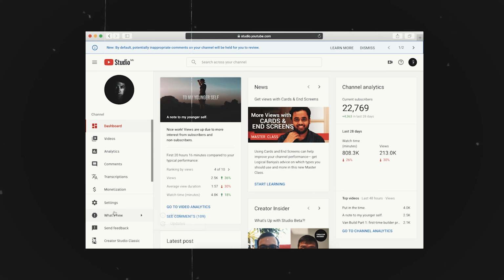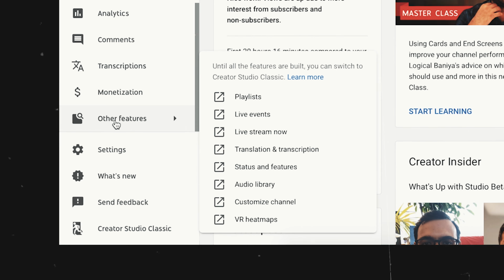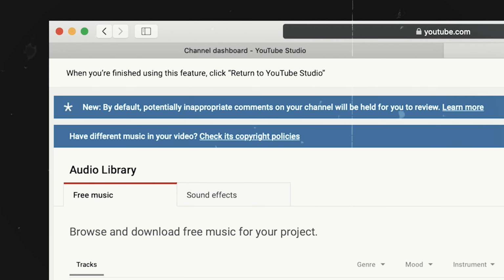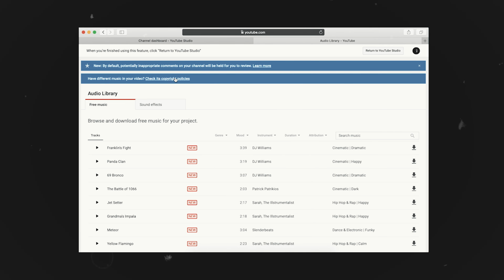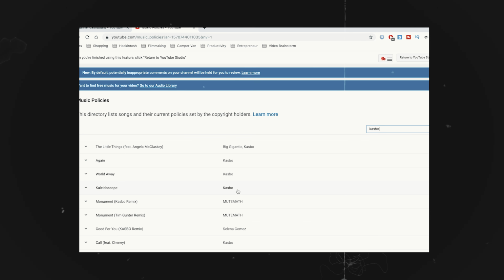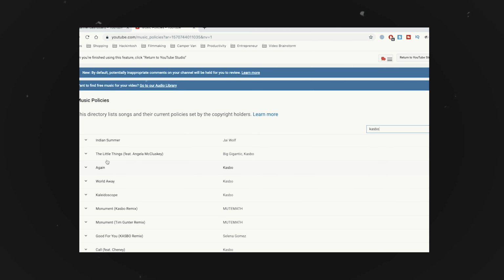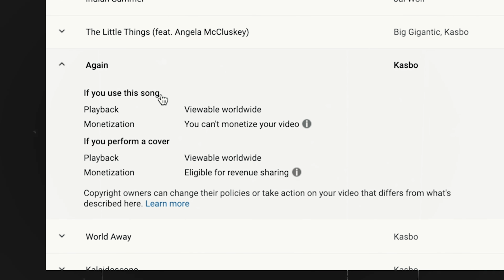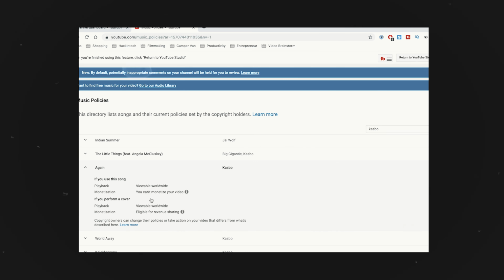How to use ANY music on YouTube | How I choose my music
Here's how you can use any music on YouTube, even if it's copyrighted! I've gotten a few questions about this, as well as how I choose my music, so here's a quick explanation of both!

MY COLOR GRADING LUTS: Coming Soon!

GEAR I USE:
Wide Lens
Slightly Less Wide Lens
ND Filter
Drone ND Filters

How to use ANY music on YouTube | How I choose my music | by Jake Frew